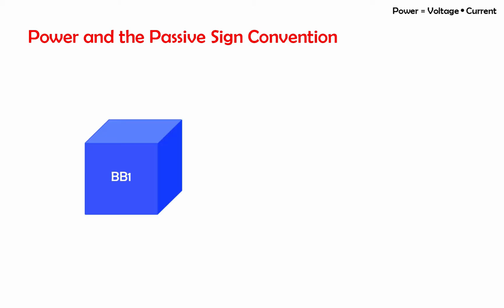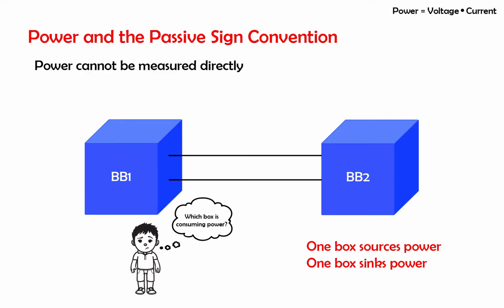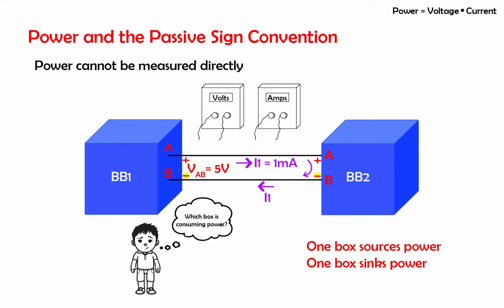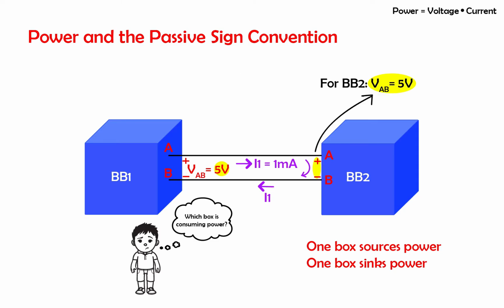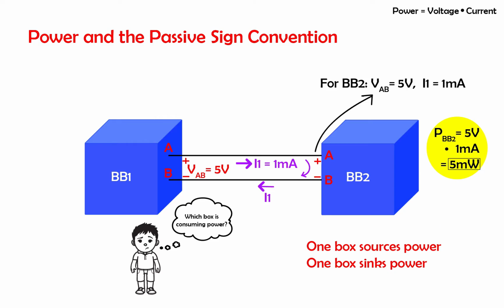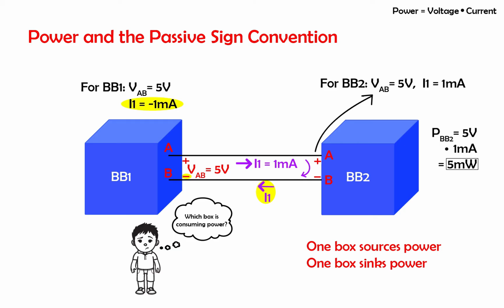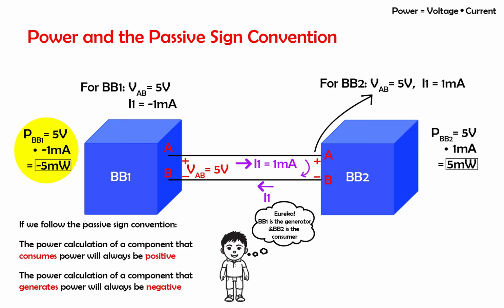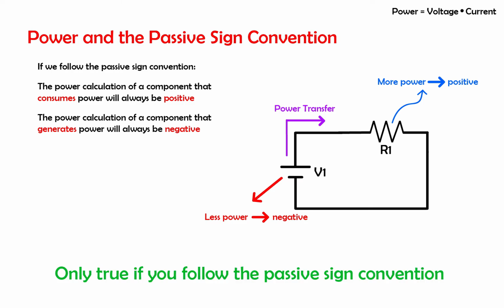Circuits Series Part 10: Power and the passive sign convention